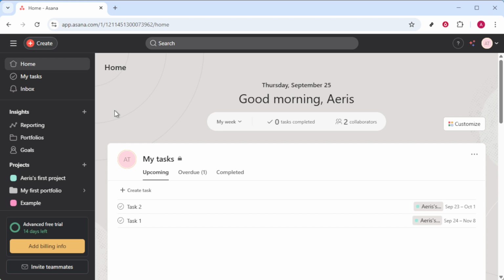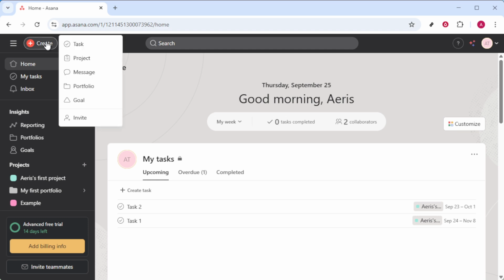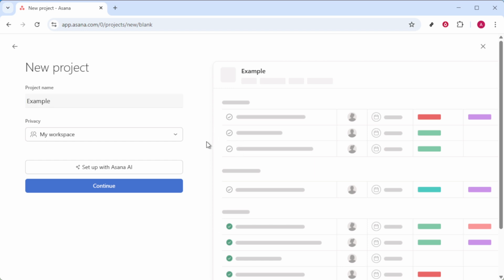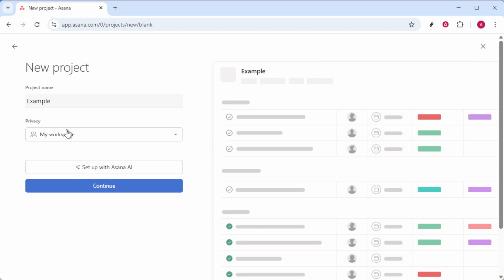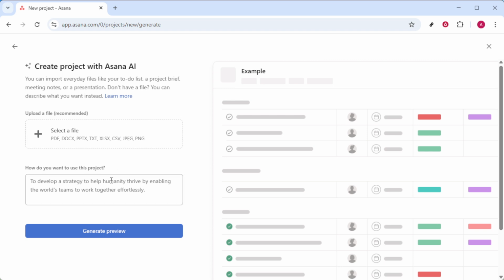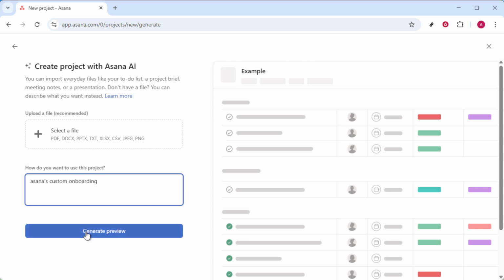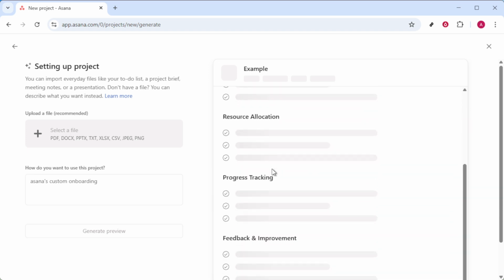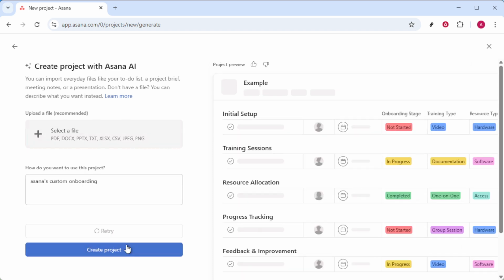How To Get Started With Asana'S Custom Onboarding | Quick Tutorial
Learn how to get started with Asana’s Custom Onboarding in this quick tutorial! Discover step-by-step how to set up personalized workflows, guide your team efficiently, and maximize productivity from day one. Perfect for project managers, team leads, and anyone looking to streamline team onboarding in Asana.